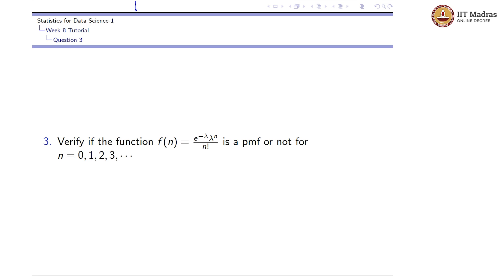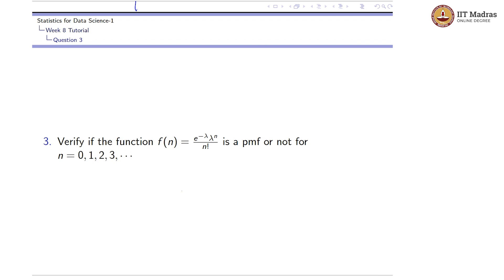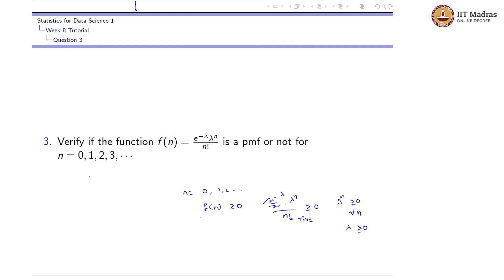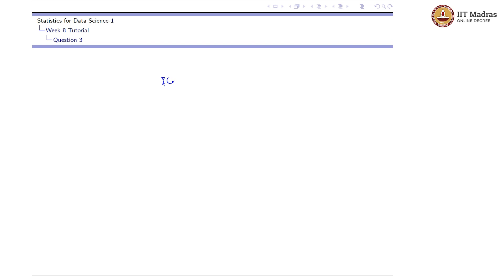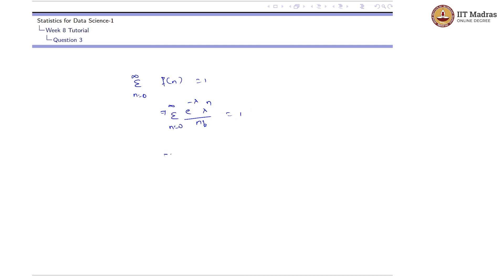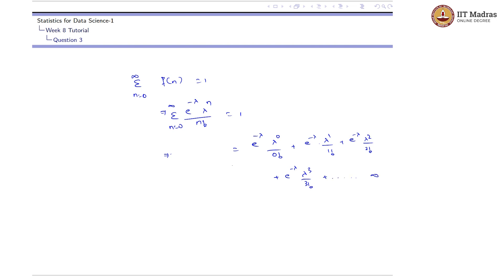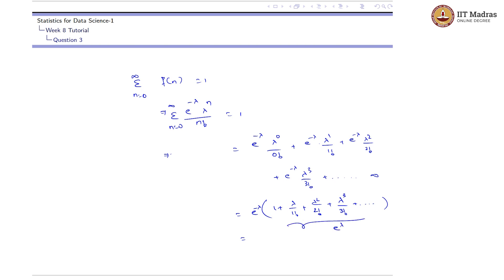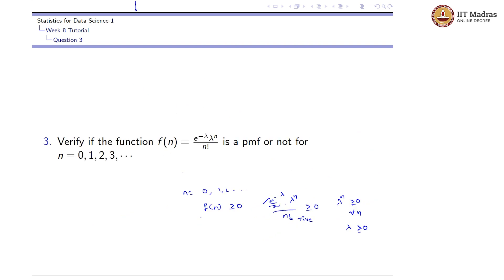Week 8 - Tutorial 3